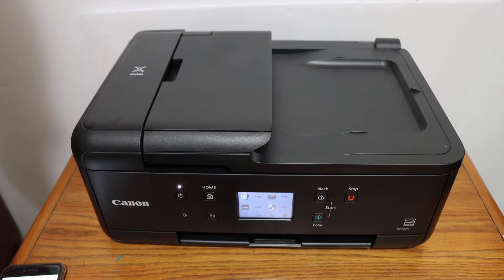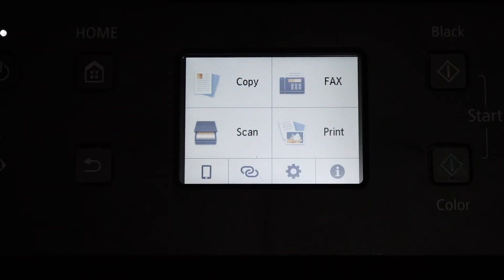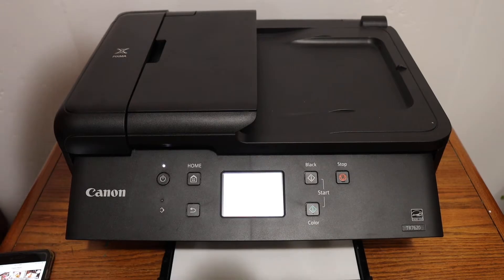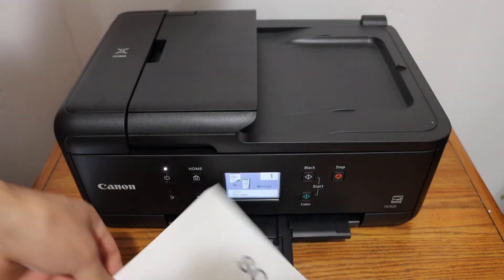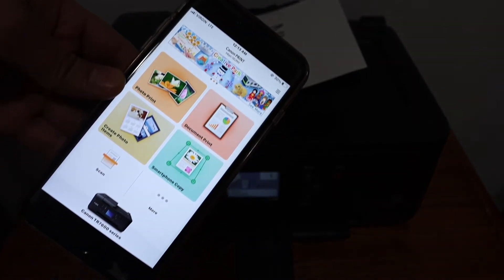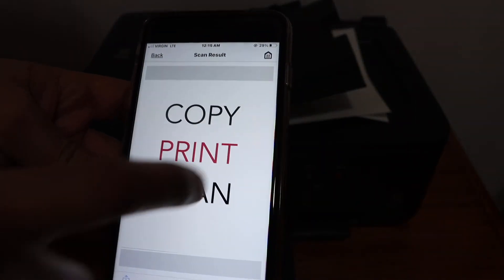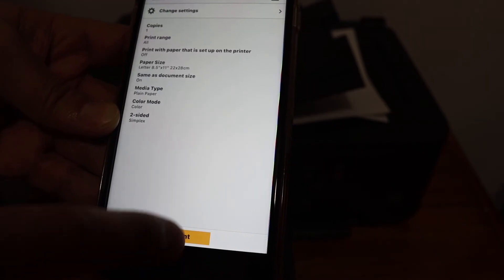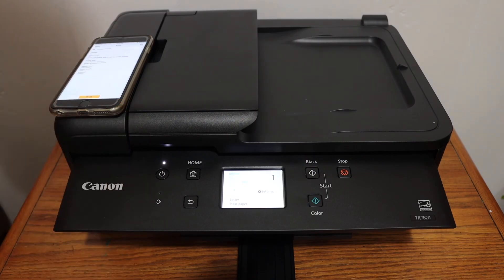How To Copy, Print, Scan With Canon Pixma TR7620 Printer ?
This video reviews the step-by-step method in your Canon PIXMA TR7620 printer to use WiFi Direct set up for a copy, wireless printing, and scanning.WiFi Direct is inbuilt WiFi of this printer to connect the printer directly with a device like a smartphone, computer, laptop, or tablet for wireless connection and scanning and printing. This printer is of Canon PIXMA TR7600 series inkjet printer.